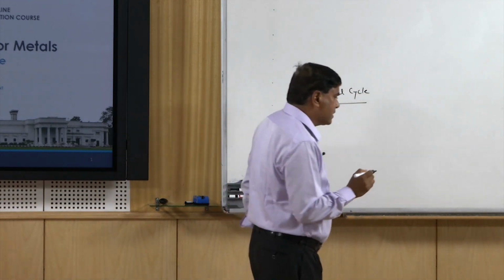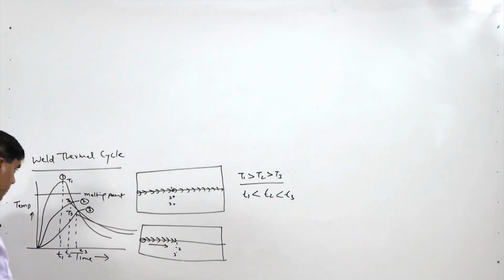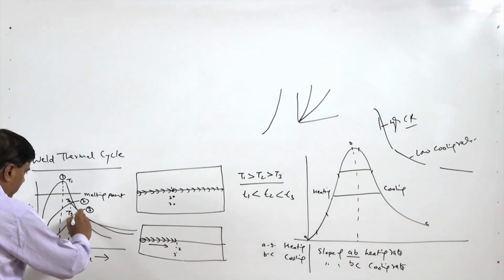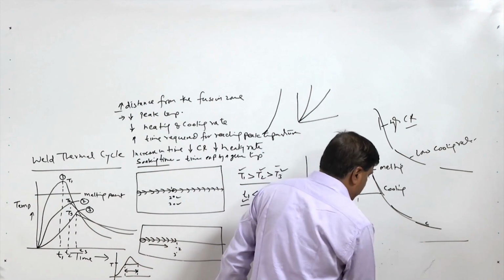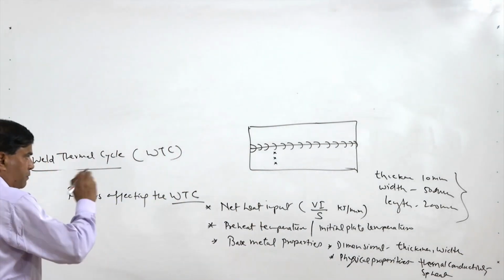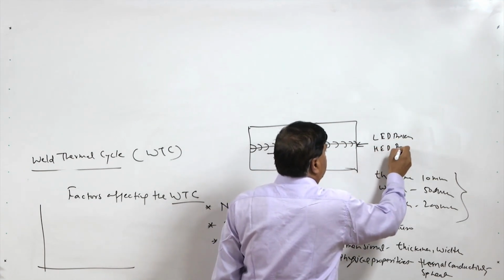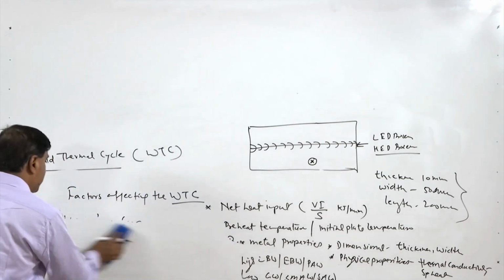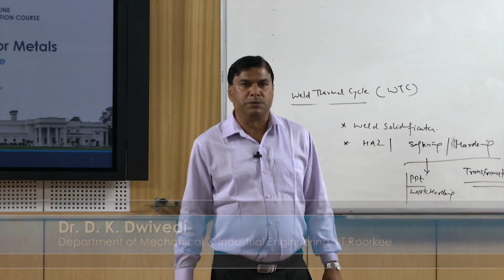Lecture 28: Weld thermal cycle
Weld thermal cycle